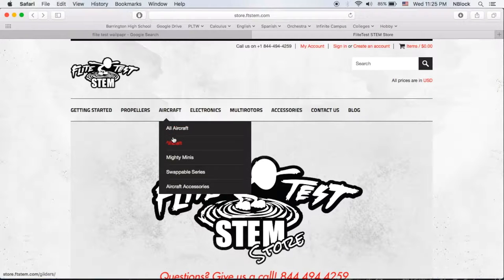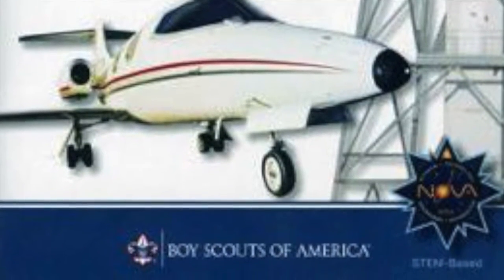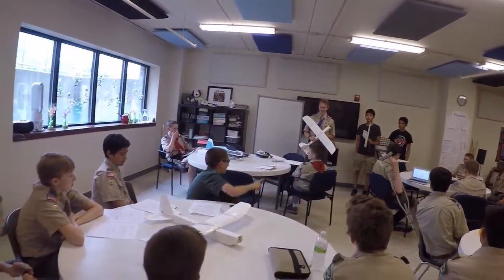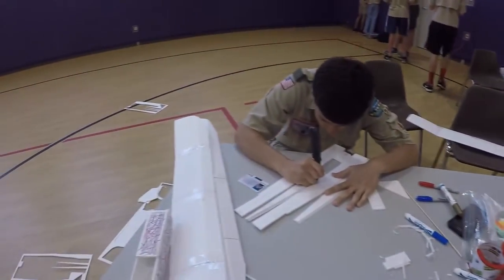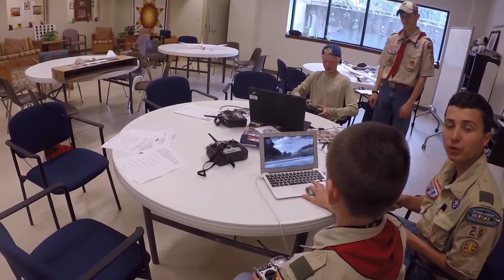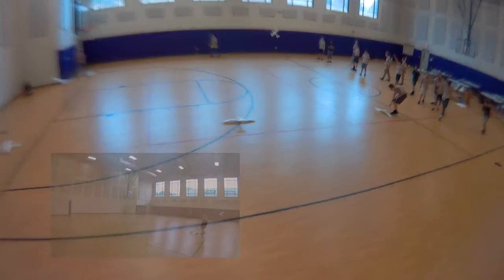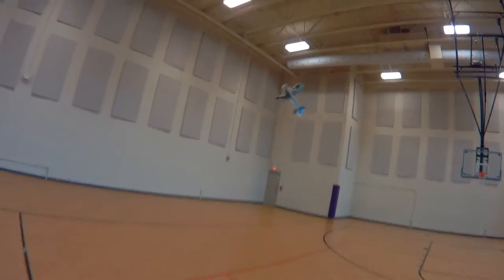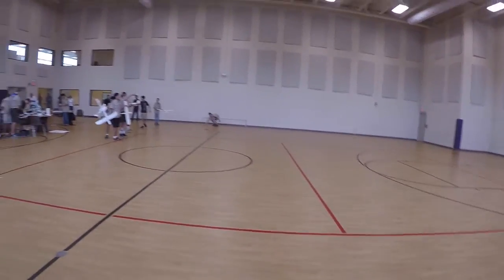2016 Flight Day Recap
Be sure to read the article that goes with this video!